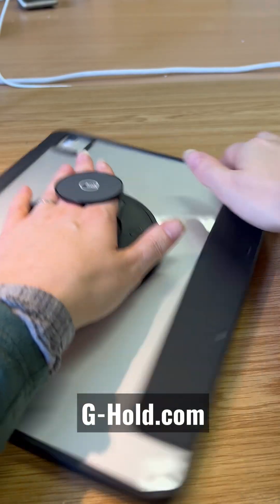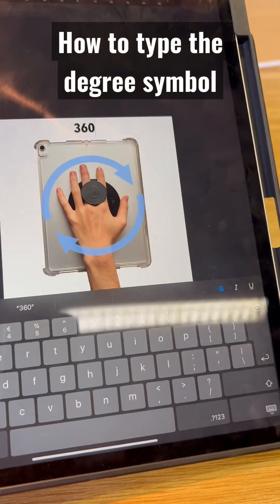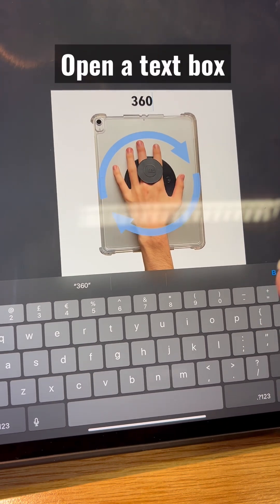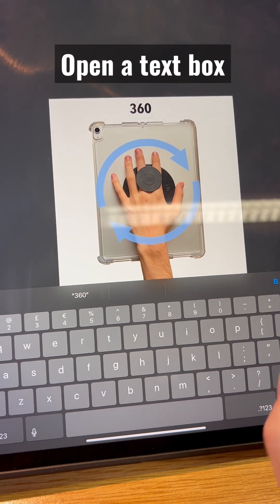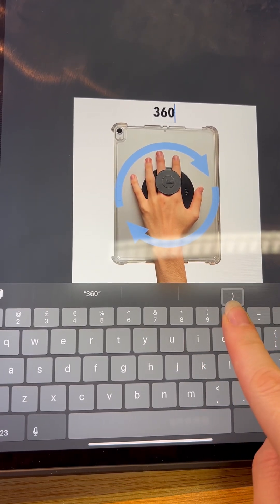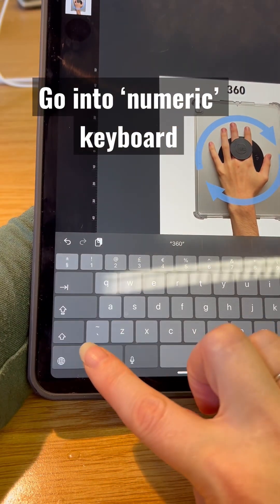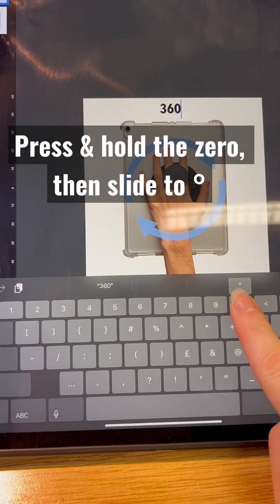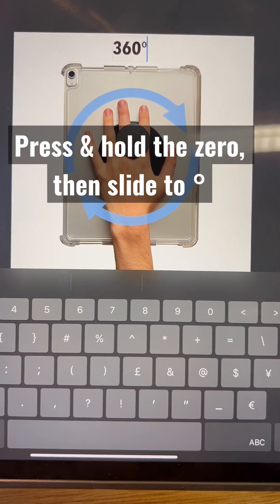How to type the degree ° symbol on iPad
Alison Grieve of G-Hold explains how to type a ° degree symbol on iPad using the touch keyboard. For more tips and ergonomic holders for iPads and tablets, holders and stands for phones, or screen mounts for your devices,